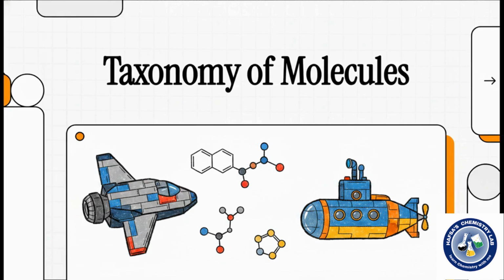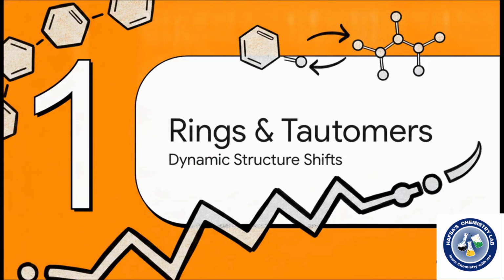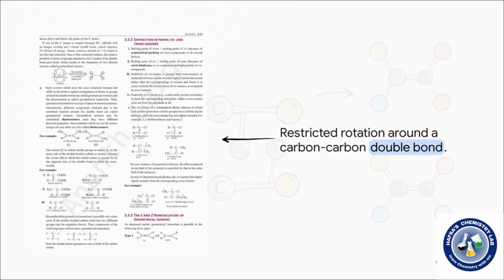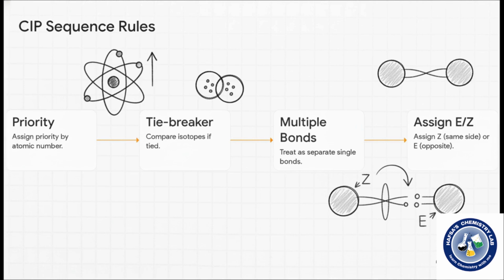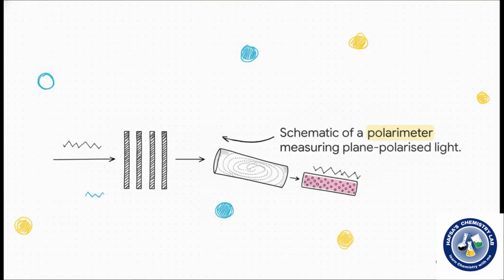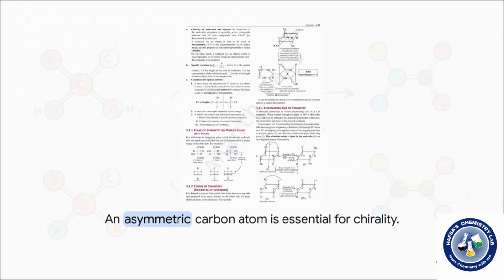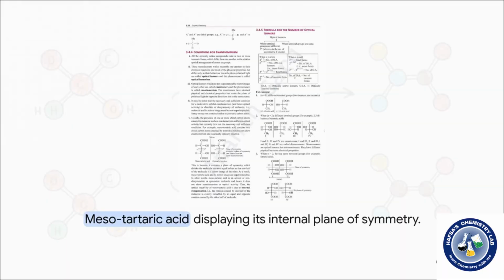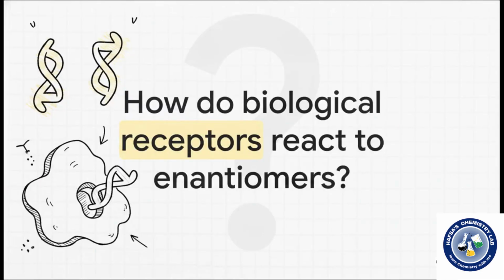Isomerism lesson 2: Structural and Stereoisomerism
🧪 Isomerism Made Easy! 🧪

Have you ever wondered how two compounds can have the same molecular formula but completely different structures and properties? In this video, we explore the fascinating world of Isomerism and learn how molecules can be arranged in different ways while containing the same atoms.

📚 In this video, you'll learn:
✅ Structural (Constitutional) Isomerism
✅ Stereoisomerism
✅ Chain, Position, and Functional Group Isomers
✅ Real-life examples and applications
✅ Simple tricks to identify isomers

Whether you're a student preparing for exams or simply curious about chemistry, this video will help you understand isomerism in a clear and engaging way.

🔬 Watch till the end for easy examples and exam tips!